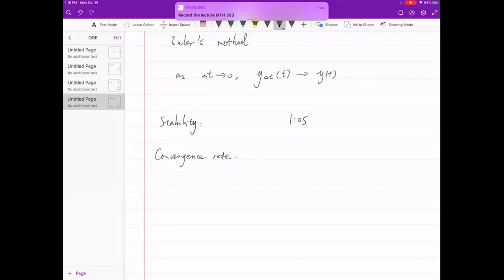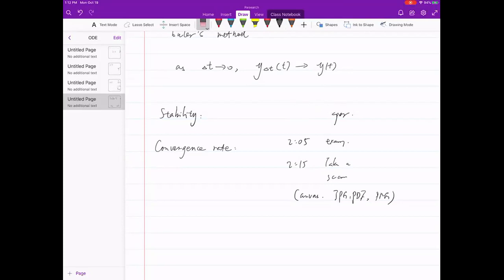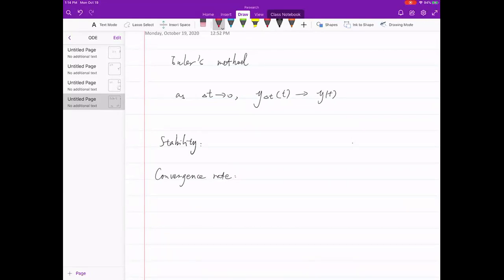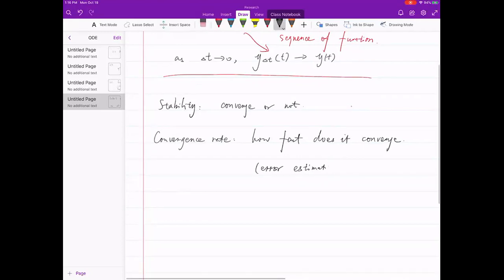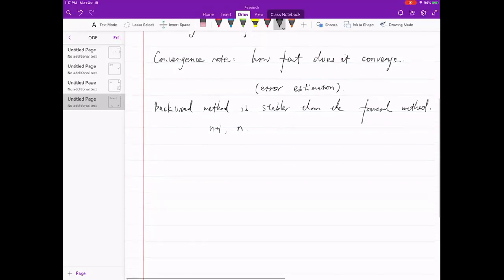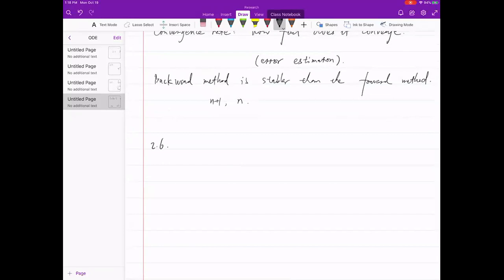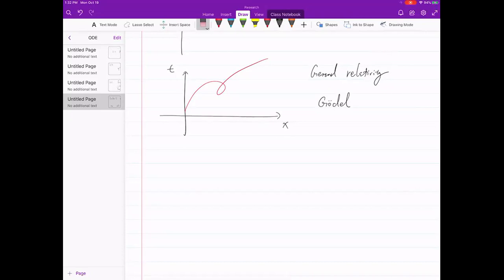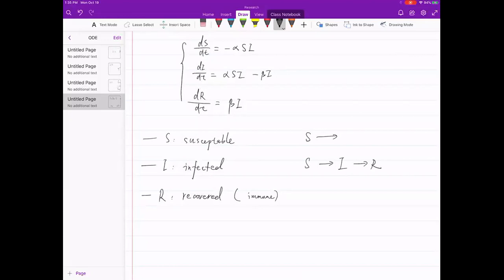MTH 353 2020_10_19